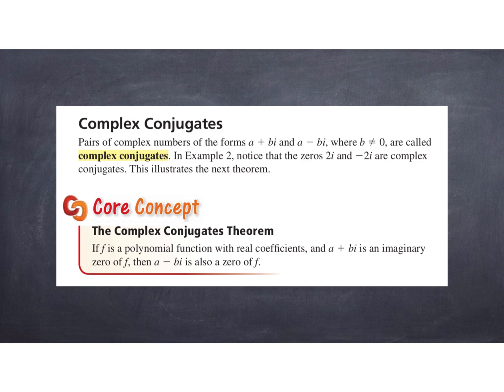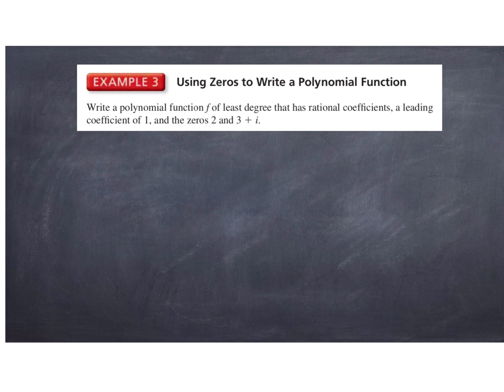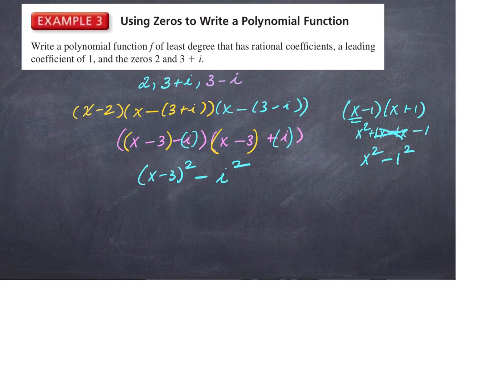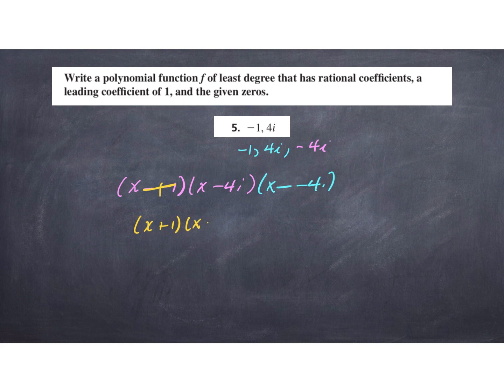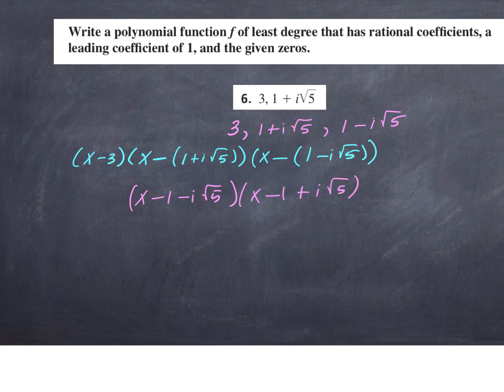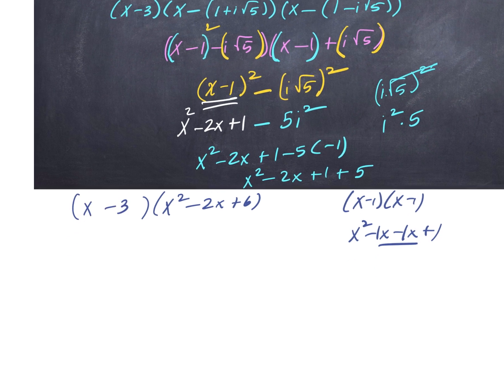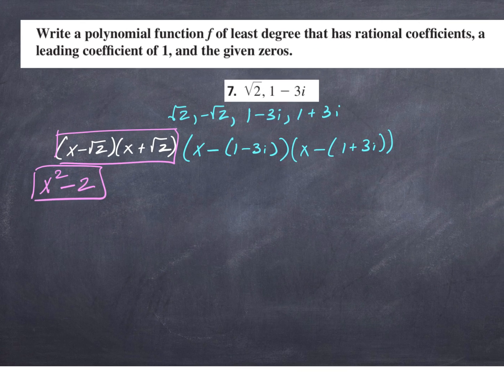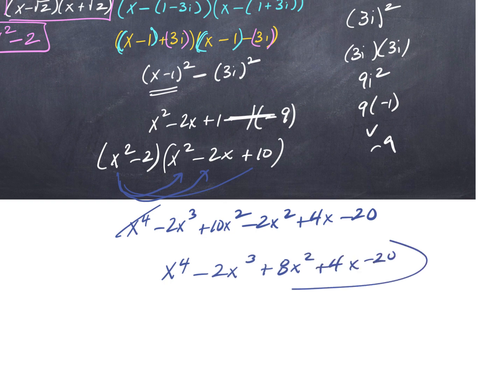Alg2 4.6 part-2